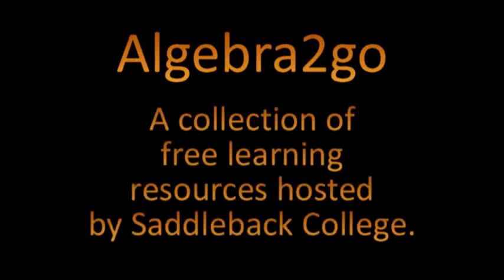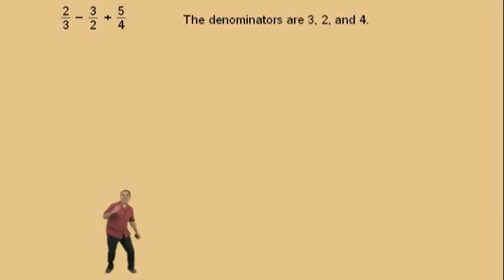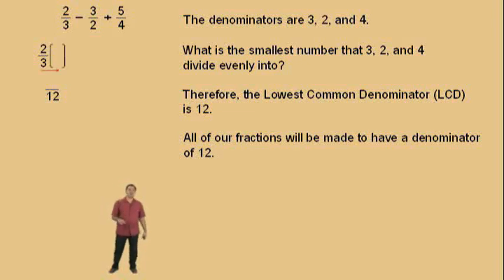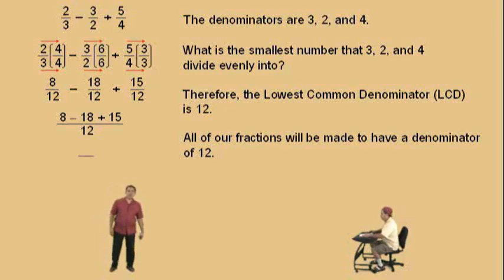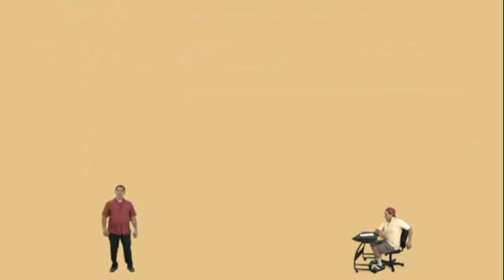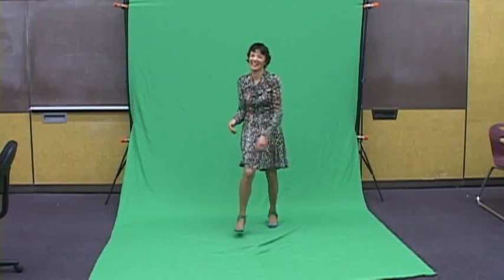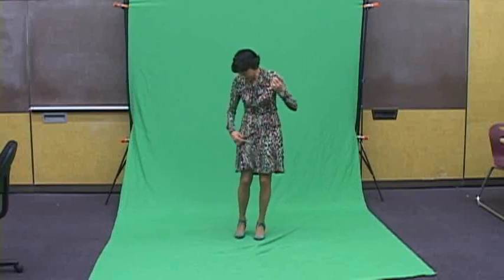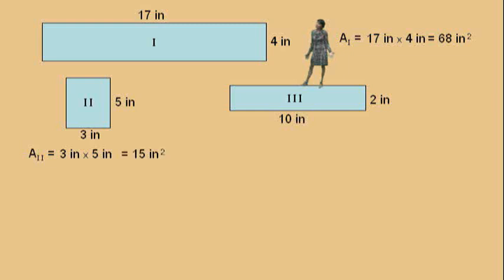Algebra2go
Algebra2go is a collection of free learning resources hosted by Saddleback College. The main site includes these videos along with a multitude of other resources to help you succeed. At this time most of the work is centered around pre-algebra but there is more to come soon!